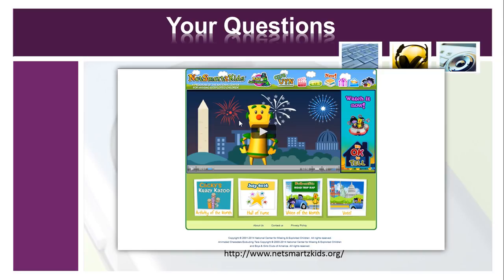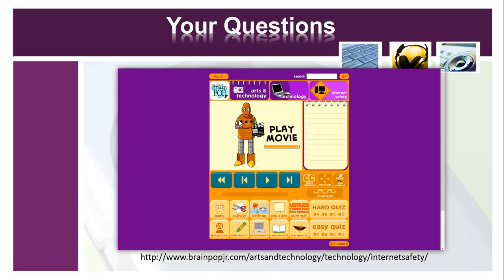Session 6: Your Questions, Part II